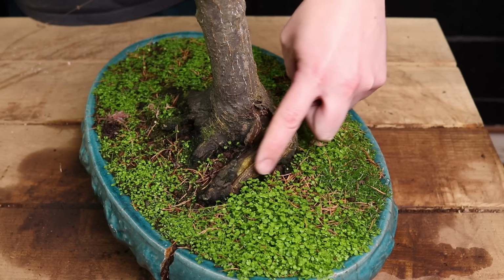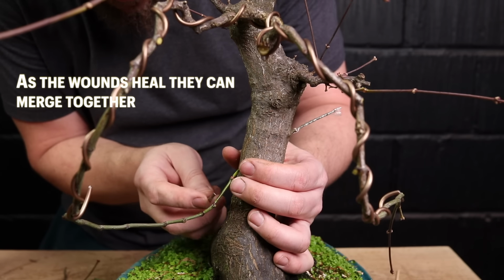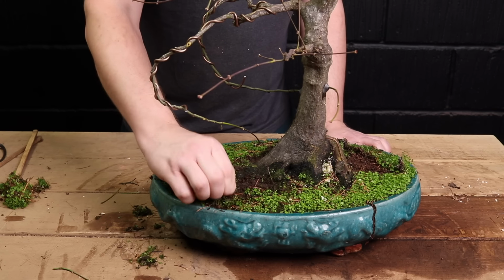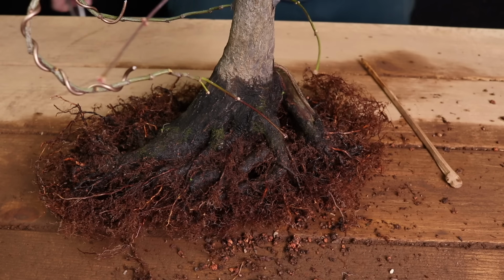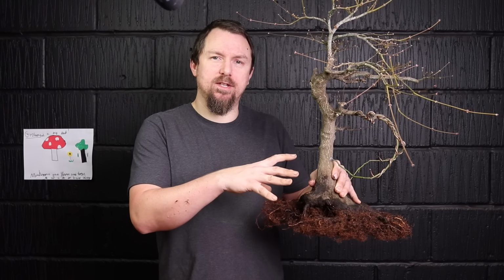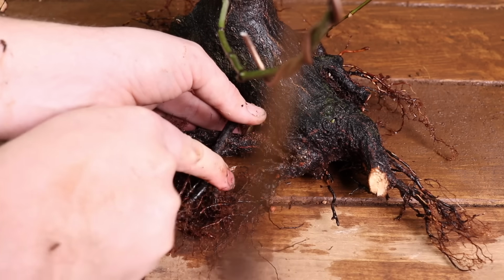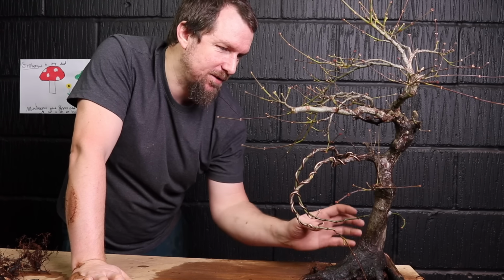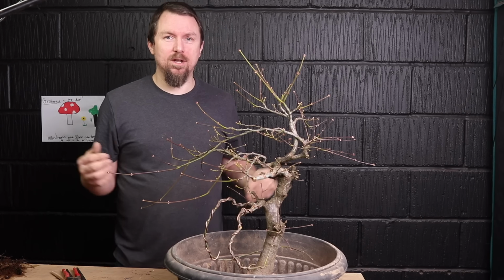Flawed Japanese Maple Bonsai Reboot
Raft? Windswept? This Japanese Maple bonsai has several options but also several flaws. I remake the bonsai using advanced techniques, but will it succeed?